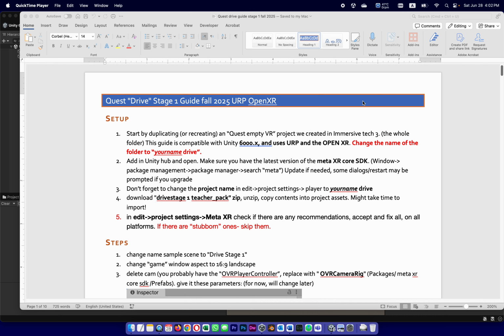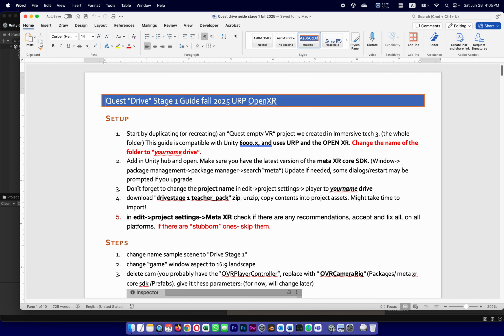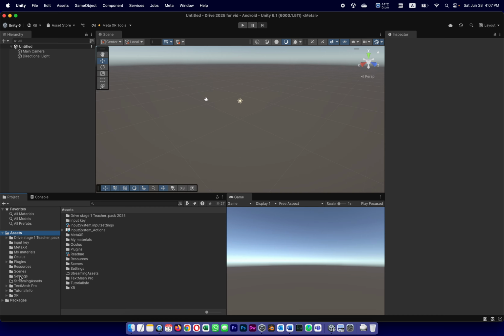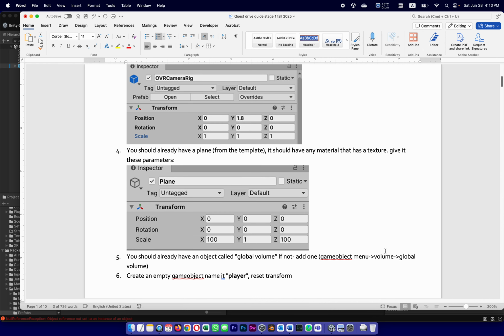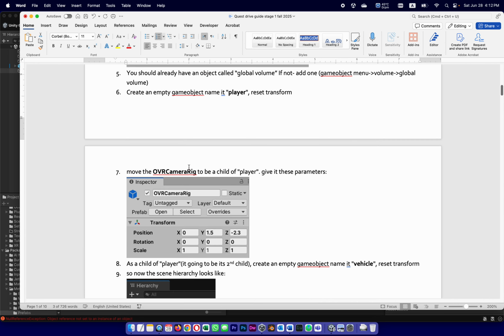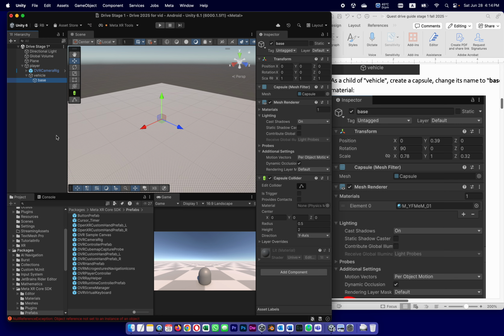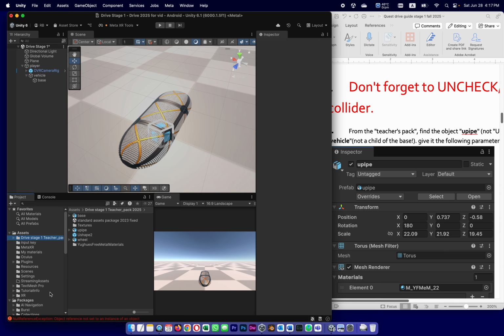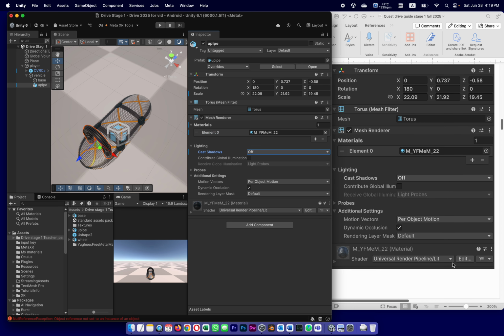01 drive 2025 stage I part 1